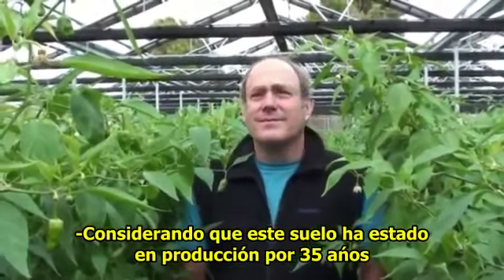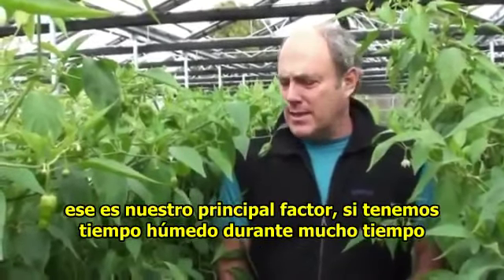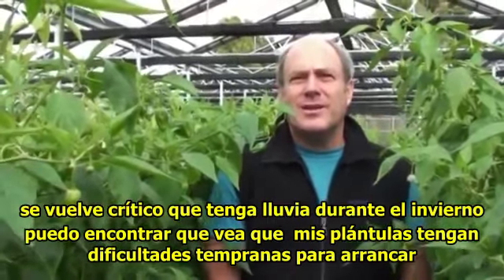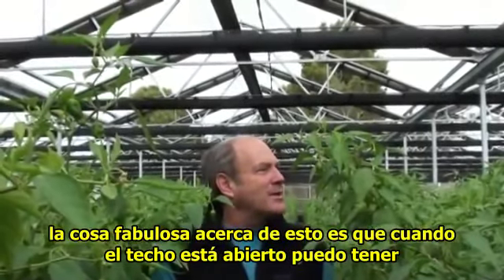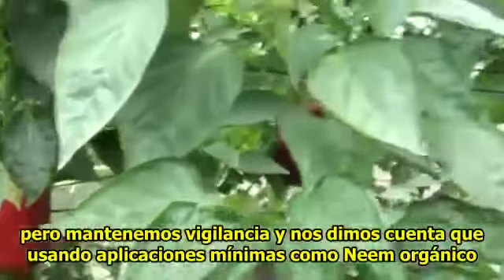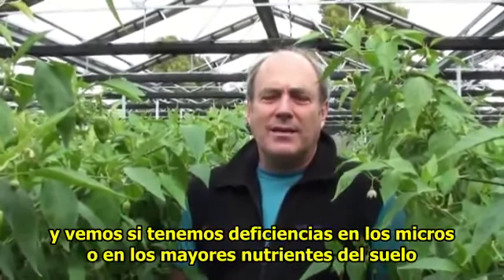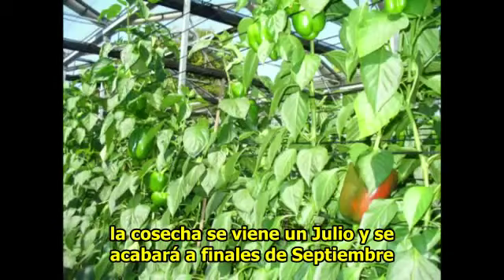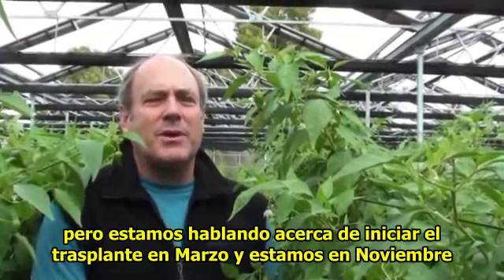16 años produciendo pimientos y pepinos en un invernadero retráctil Cravo